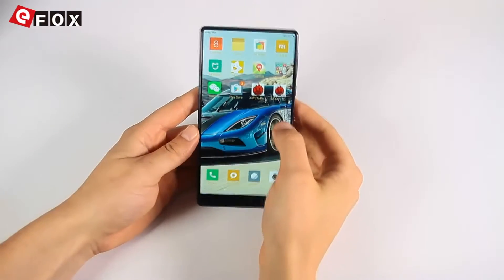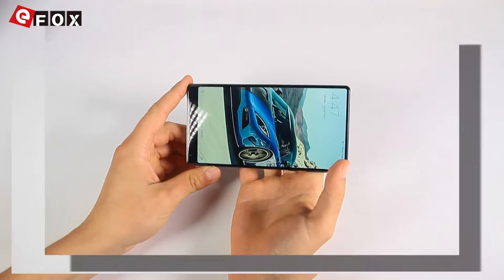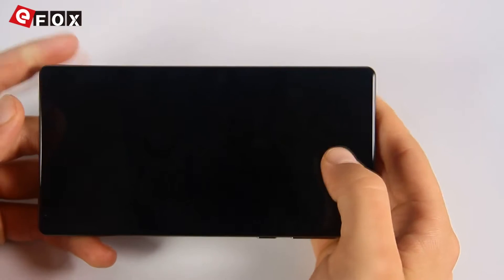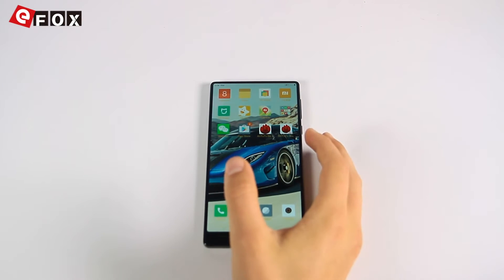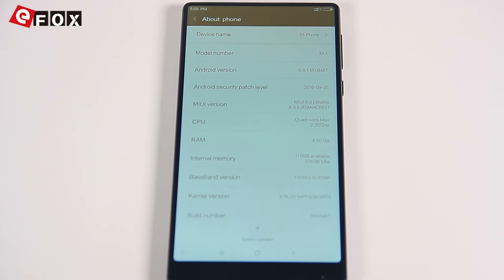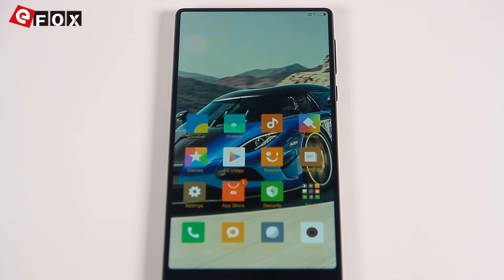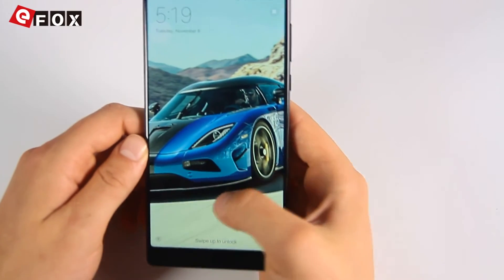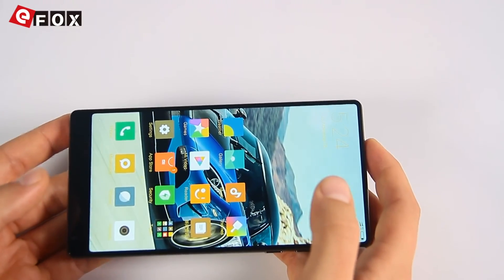Shocking! Xiaomi Mi Mix - The real bezel-less smartphone in the world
Característiche
- 6.4 Pollici Schermo, 2040*1080 Pixel
- Qualcomm Snapdragon 821 2.35GHz Quad Core
- 16 MP Fotocamera Posteriore + 5 MP Fotocamera Frontale
- Dual SIM: NANO SIM + NANO SIM, Non Supporta TF Card
- Rete: GSM 850/900/1800/1900MHz, WCDMA 850/900/1900/2100MHz,
  FDD-LTE B1/B2/B3/B4/B5/B7/B8, Supporta 2G & 3G & 4G LTE Network